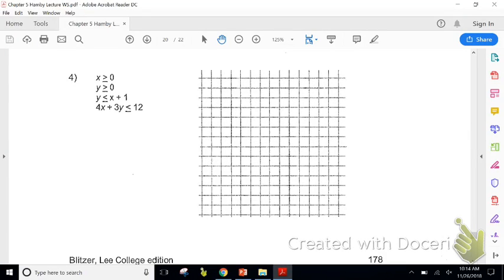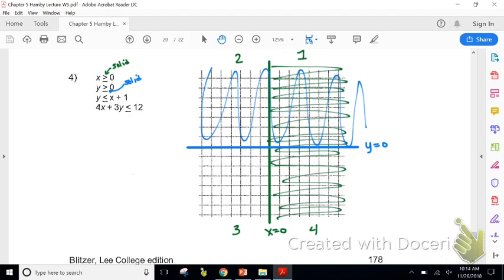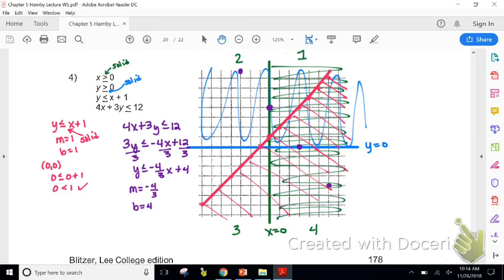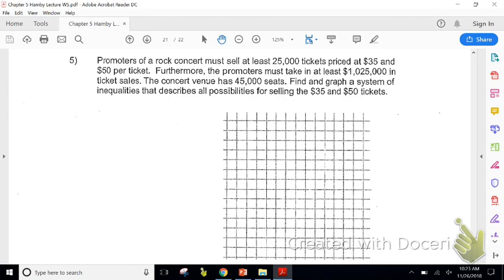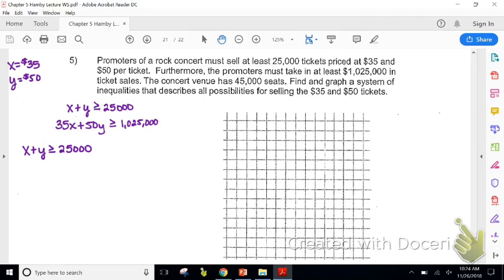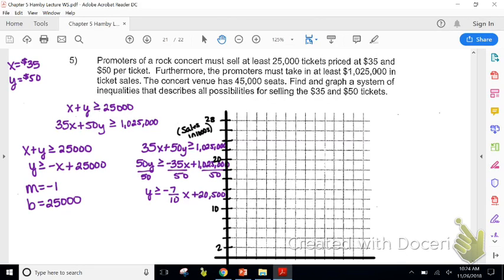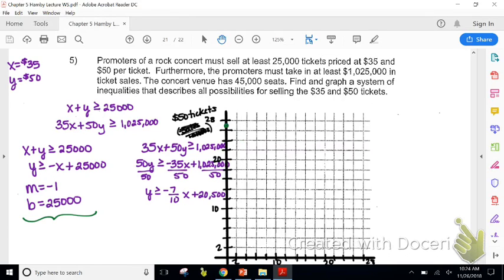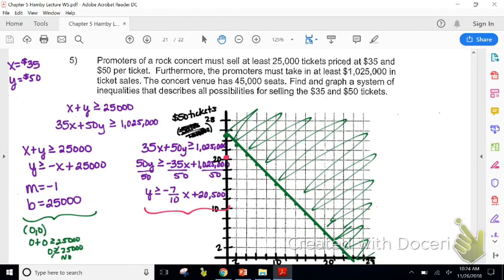DC CA 5.5